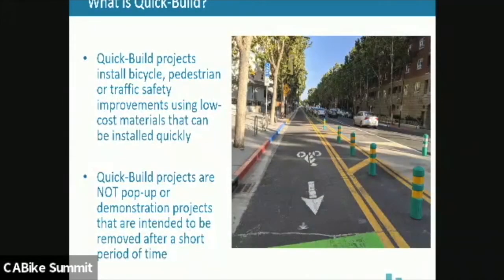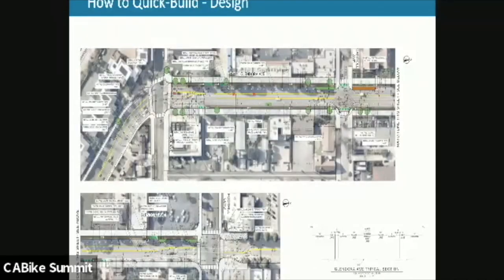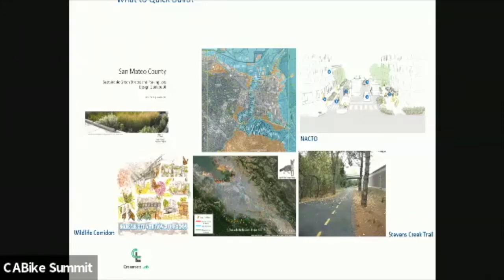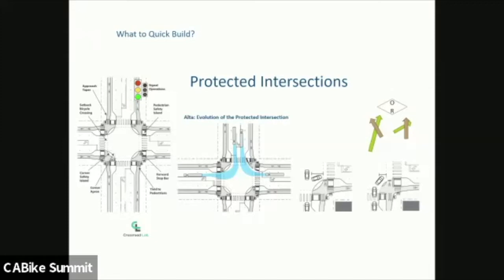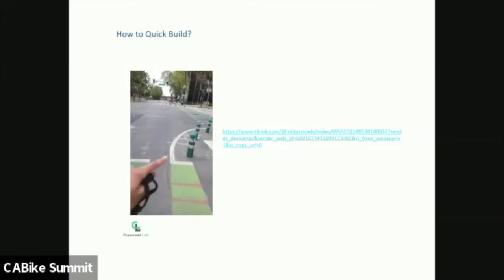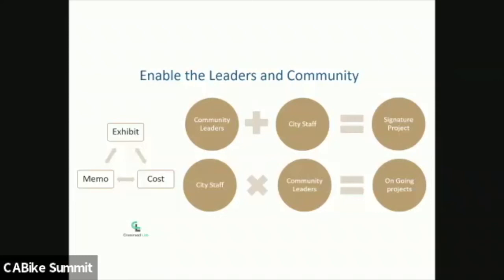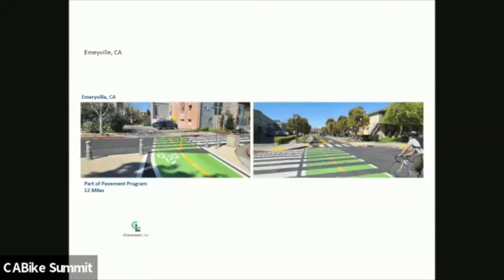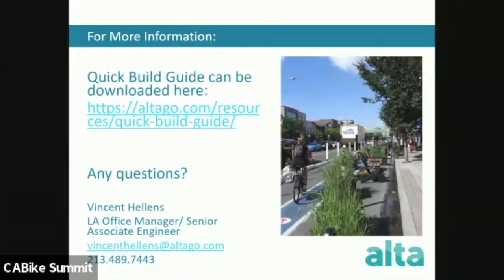2022 California Bicycle Summit: Quick Build 101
Speakers: Vignesh Swaminathan, Vincent Hellens

Quick-Build lets communities implement safer bikeways in months, not years. Alta, CalBike, and Mr. Barricade (Vignesh Swaminathan) will cover best practices and share details of successful projects.